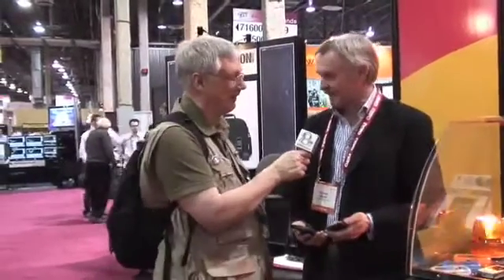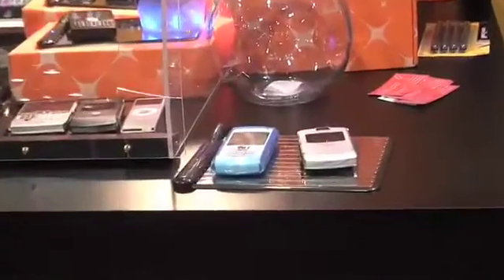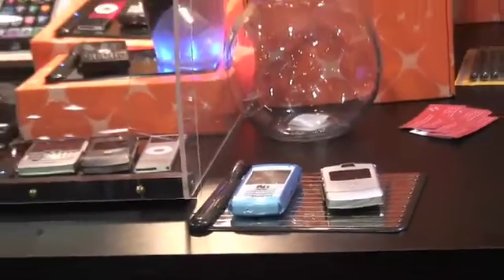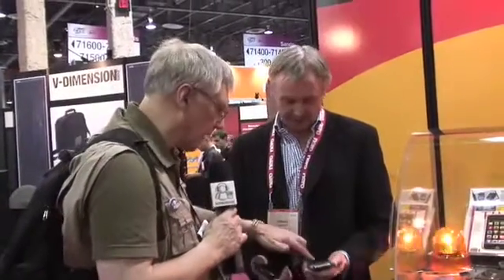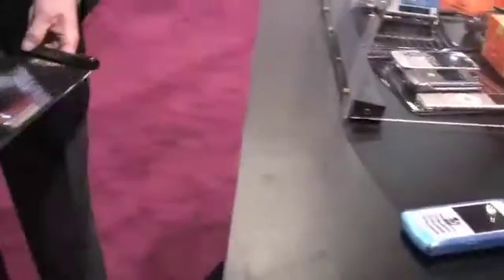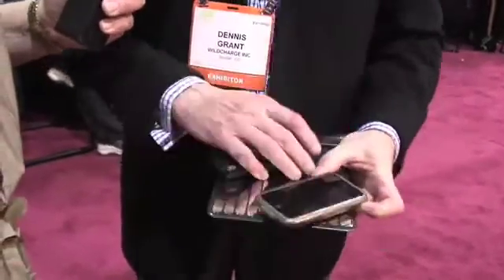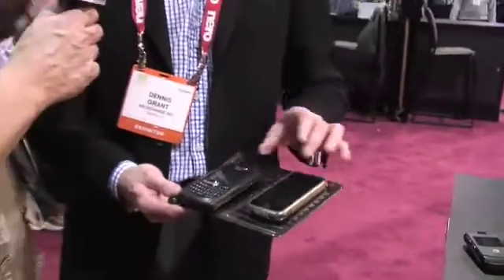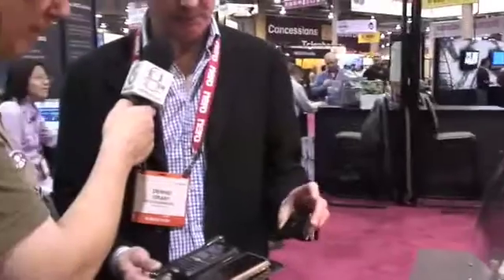CES 2008 WildCharge wireless chargers for your Mobile ...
Are you tired of all of the messy wires associated with charging all of your mobile devices. WildCharge has a solution that is beyond unique and the first charging system that looks like a engineer was actually used to figure out how to really make a wireless charging system work. Check out the demo you will want one.

A Time Magazine Best Invention of the Year If you want more information on WildCharge and info on future special offers please